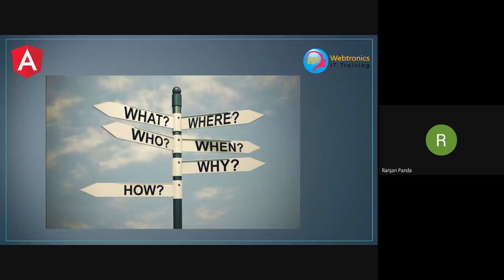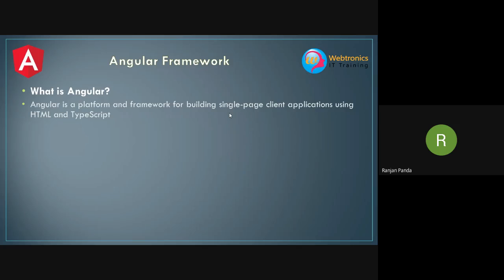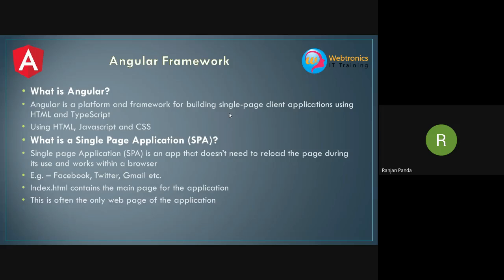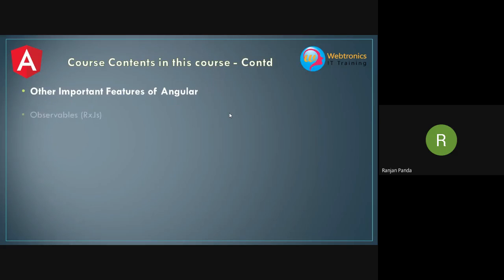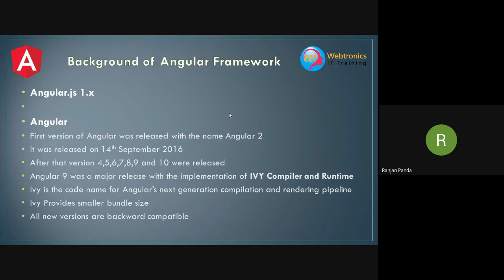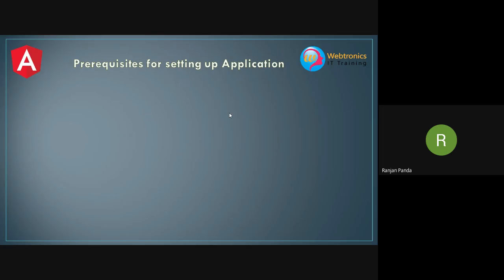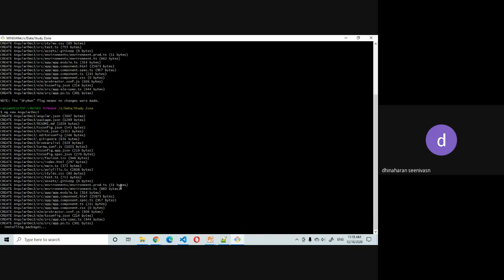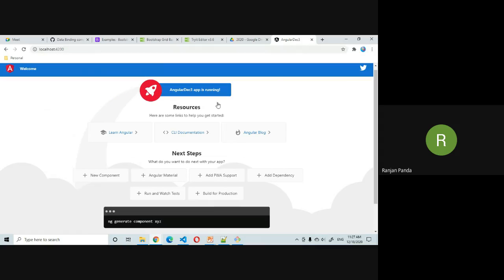Angular Course Introduction - Chapter 1 - December 18 2020